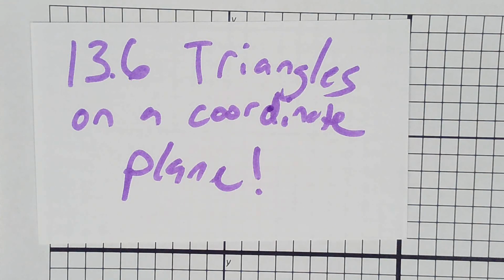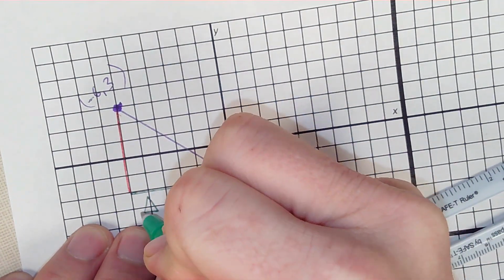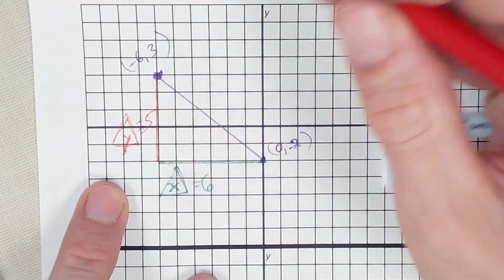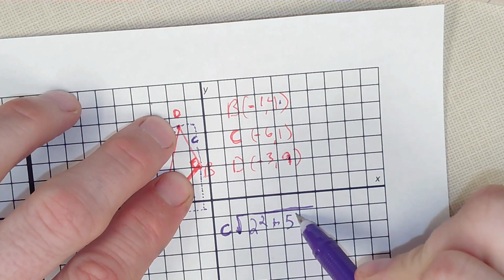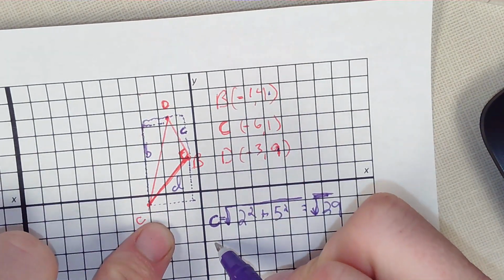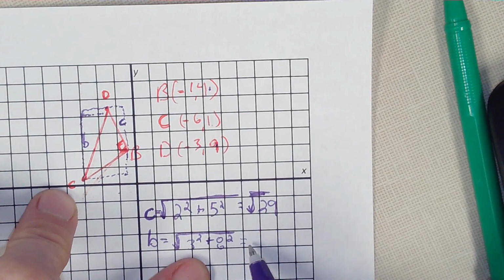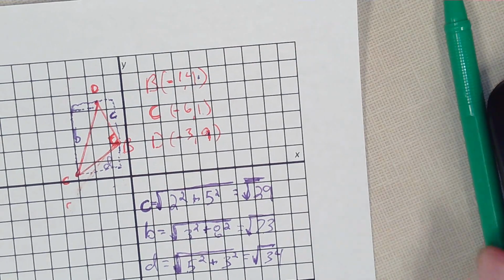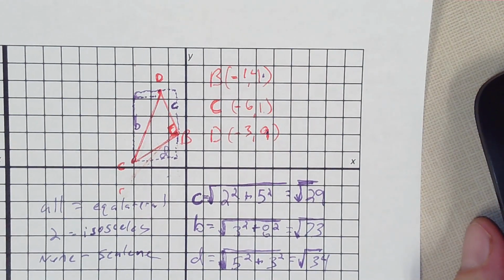13.6 Classifying Triangles on Coordinate Plane